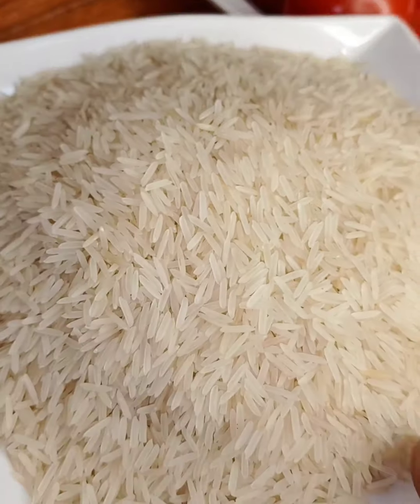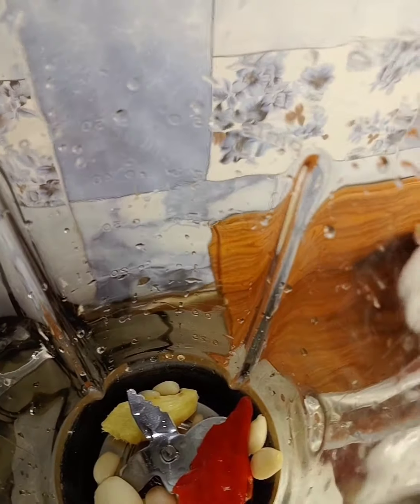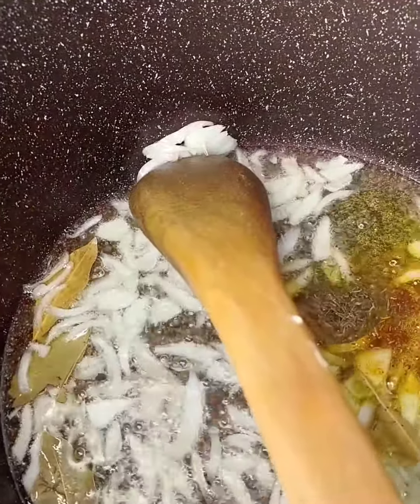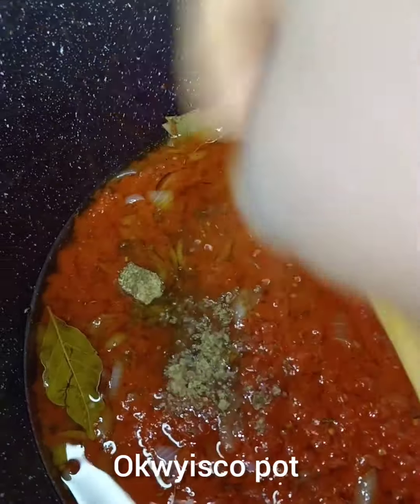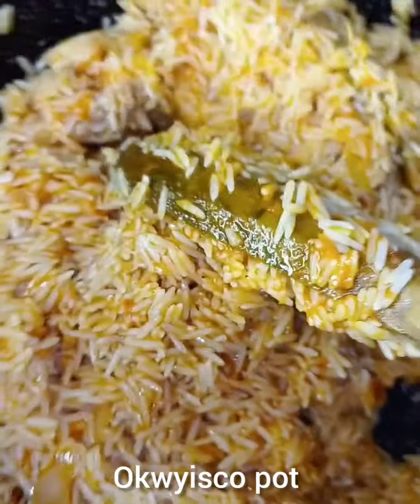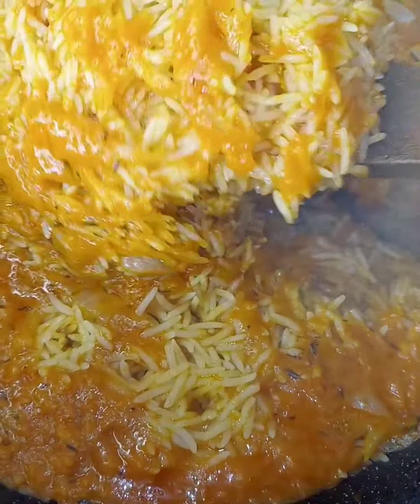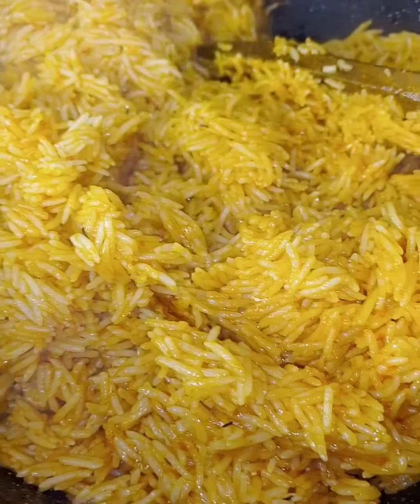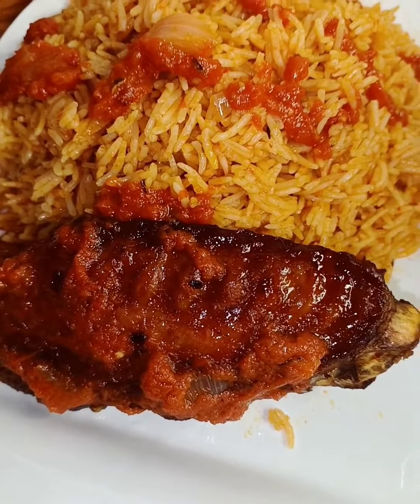jollof rice recipe